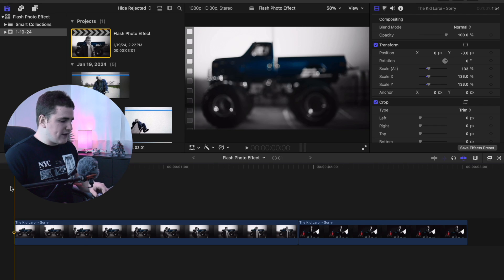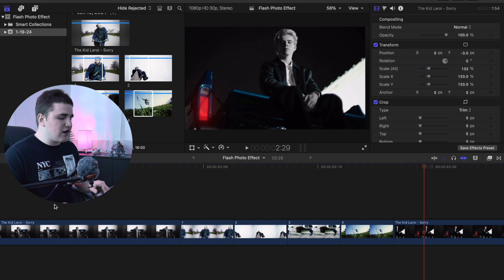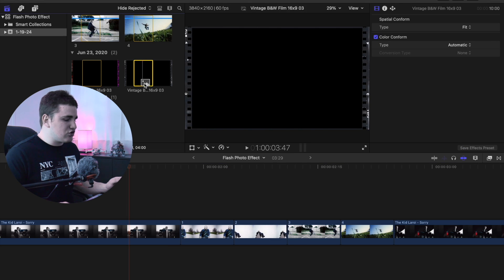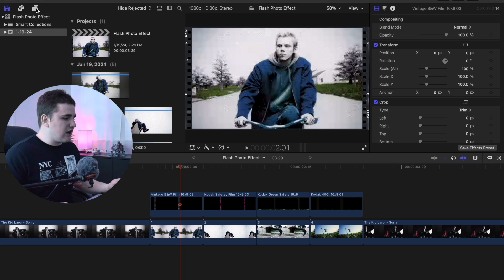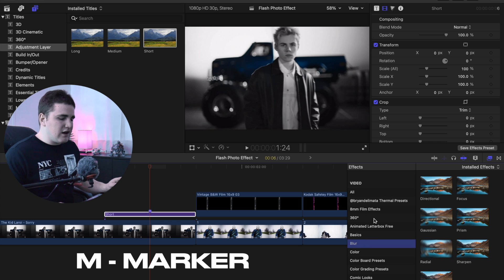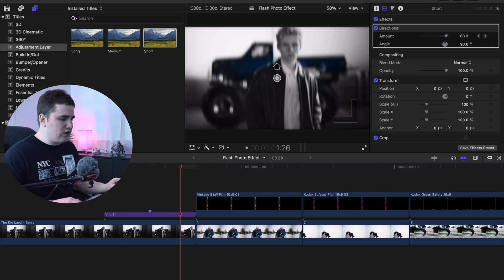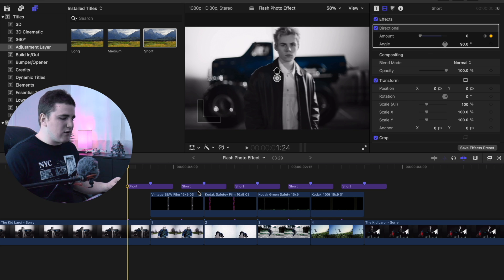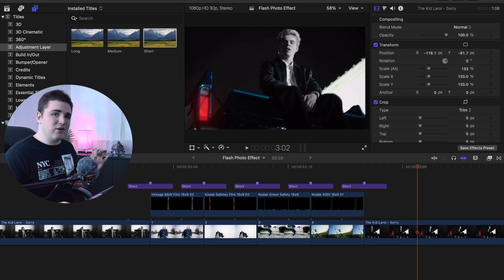Vintage Film Frame Photo Transition for Final Cut Pro X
In this tutorial, I will break down how to create a vintage film frame photo transition in Final Cut Pro X.